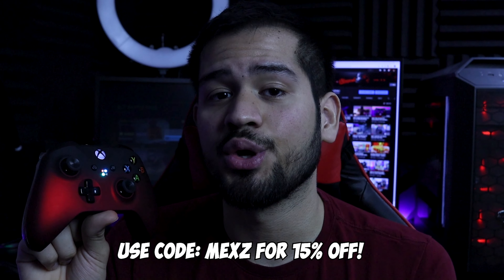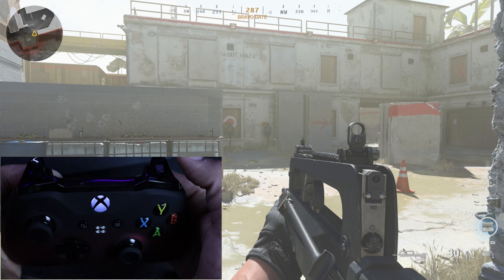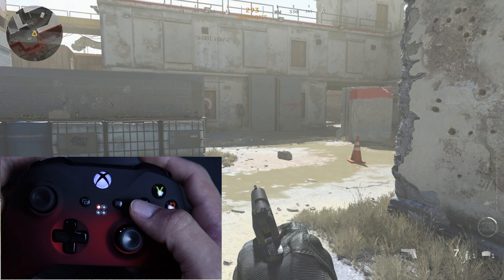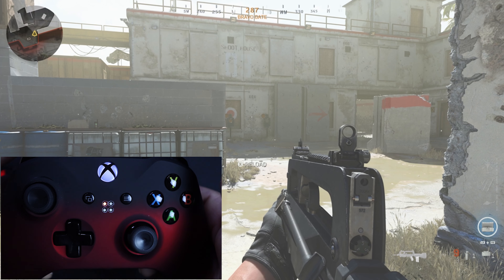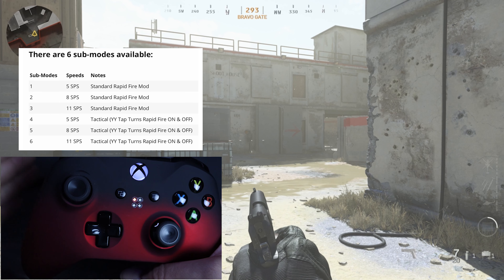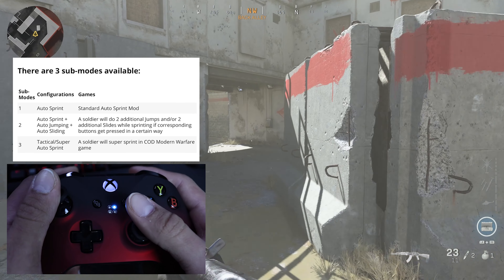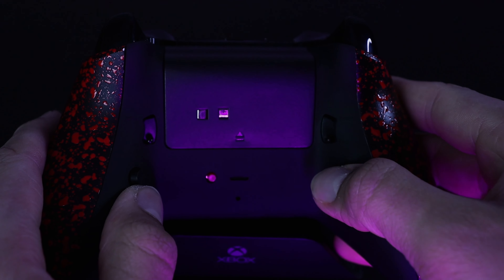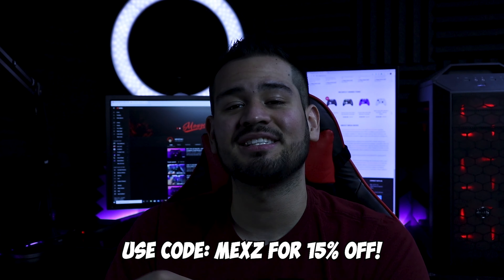Best Xbox One Modded Controller - 2020 Guide | MegaModz Xbox One Modded Controller Review!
►WHATS IS UP GUYS, IS YOUR BOY MEXZCALI! If you want to UP YOUR GAME look no further! Check out this Xbox one modded Controller by MegaModz

        MEXZCALI